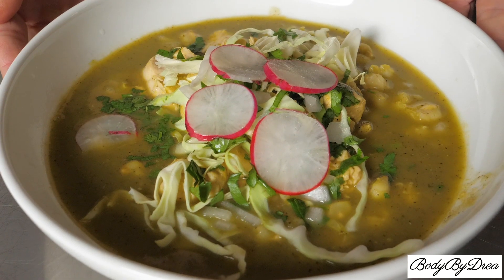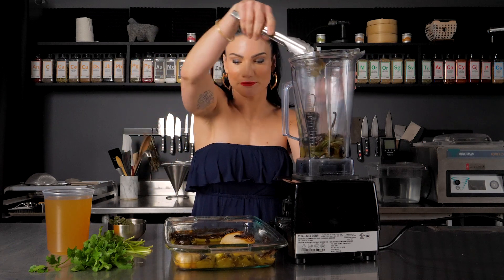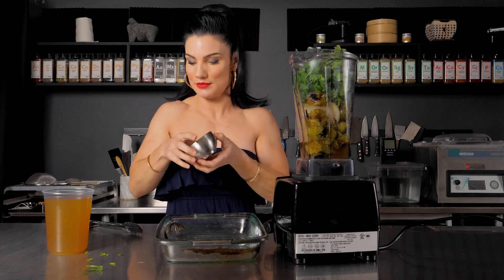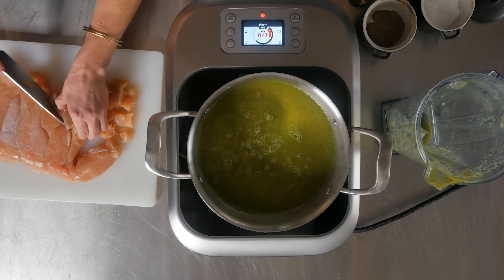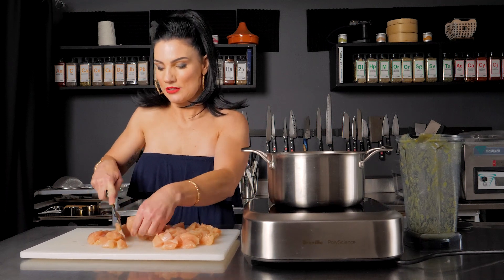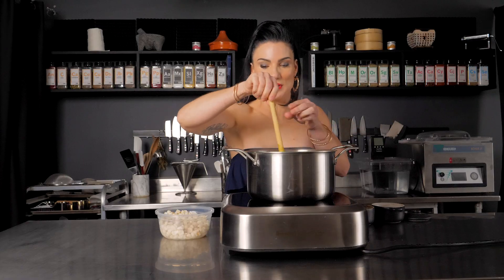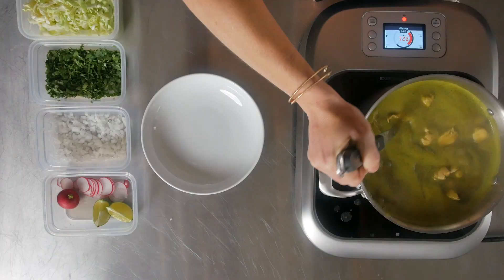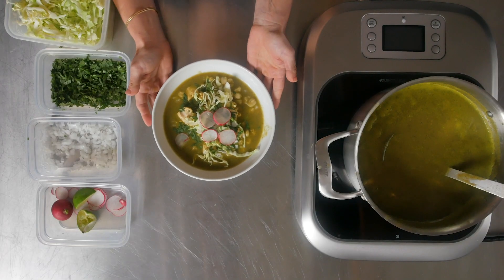Chicken Pozole (Chile Verde) Recipe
Baby, it's cold outside! Carlsbad is known for its mild weather, but this holiday season has been unusually cold with lots of rain. Cue the comfort food! Just because something is hearty, comforting, and delicious doesn't mean it has to be loaded with unhealthy calories. This chicken pozole (chile verde) recipe is perfect for that week in between Christmas and New Years, when it's brisk outside and you're looking to balance all the holiday food you ate!

Pozole usually includes pieces of pork, but I've subbed boneless, skinless chicken thighs for the pork in order to create a dish with a healthier fat profile. You can also use chicken breast pieces.

Pozole the name of this style of stew. It's also the Spanish word for hominy. Hominy is corn kernels that have been soaked in a lye solution to alter their flavor, texture, and appearance. If you want a Paleo version of this dish, just leave out the hominy! Then you have more of a chicken chile verde.

Hit the little bell icon to get notifications when new videos are posted.

INGREDIENTS

2 pounds boneless chicken thighs, skin removed and cut into bite-sized pieces
1 pound tomatillos, husked and washed
1 large onion, chopped
3 jalapeño peppers, seeded and chopped (or keep the seeds if you like it spicy)
4 Ortega chiles
Fresh cilantro to taste (I recommend a large handful)
Fresh oregano to taste (a few sprigs)
3 to 4 cloves garlic, skin removed
6 cups chicken broth
1 tablespoon dried oregano
1 teaspoon coarse sea salt
1 28-ounce can of hominy drained and rinsed
As garnish: limes, radishes, jalapeños, cilantro, oregano

INSTRUCTIONS

1. In baking dish broil onion, jalapeños, tomatillos, Ortega chiles, and garlic for 10 mins. Flip and broil for 5 to 10 mins until everything is a little charred looking.
2. Place the charred vegetables in blender with fresh cilantro, fresh oregano, and any accumulated juices from the vegetables. Blend to make a sauce.
3. In a large pot or Dutch oven, add cut up chicken, vegetable puree from the blender, chicken broth, dried oregano, and sea salt. Place over high heat and bring to a boil. Add hominy and reduce heat to simmer and cover partially. Cook for 40 minutes, until chicken is fall-apart tender.
4. Taste and season with salt as necessary.
5. Serve with thinly sliced cabbage, sliced fresh limes for juice, thinly sliced radishes, jalapenos, fresh cilantro and fresh oregano for garnish. Enjoy!